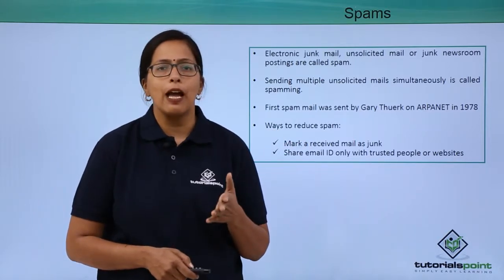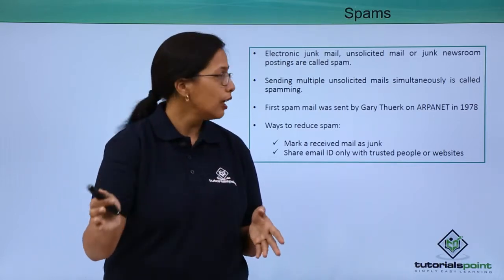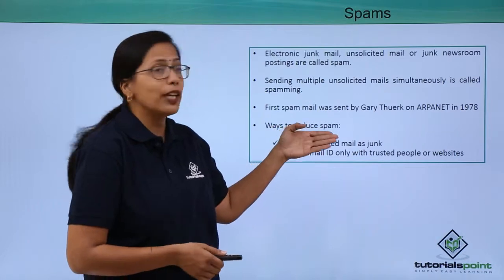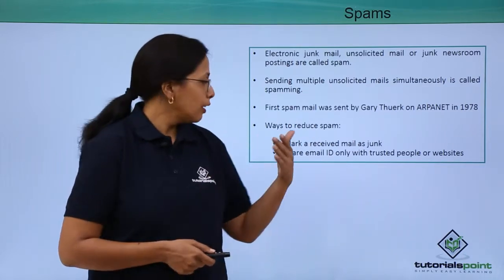Network Security - Spams